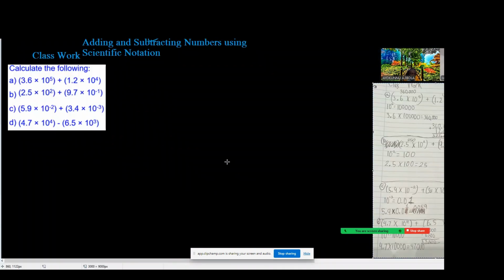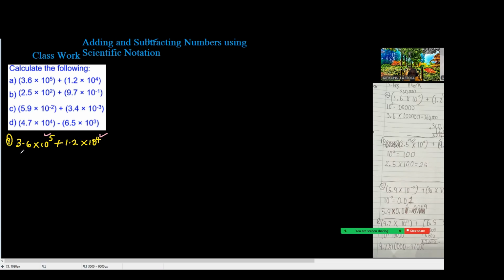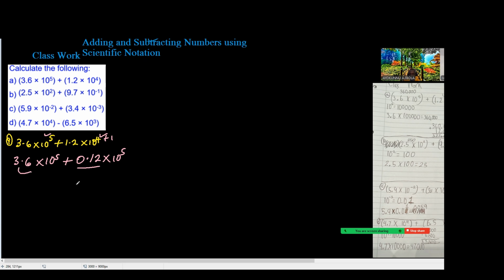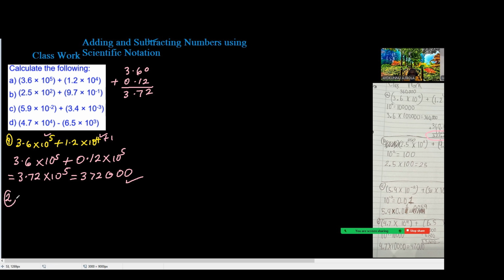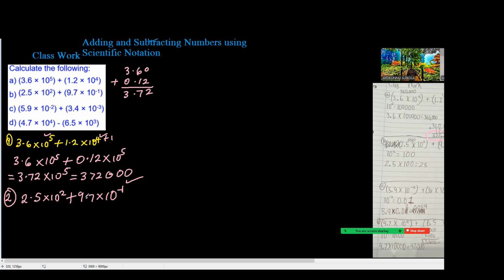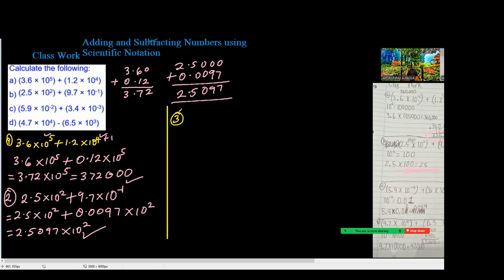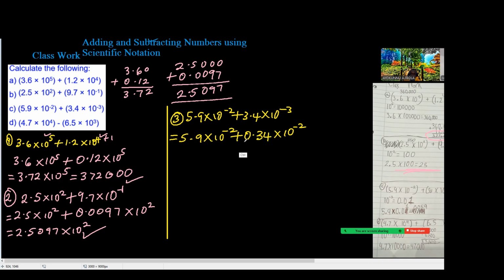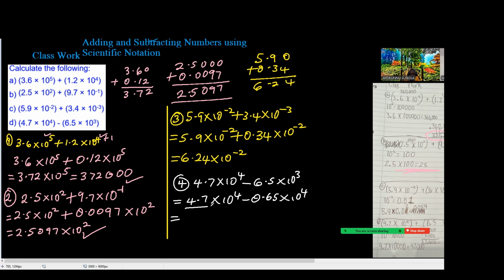Addition and Subtraction of Numbers Using Scientific Notation Standard Form